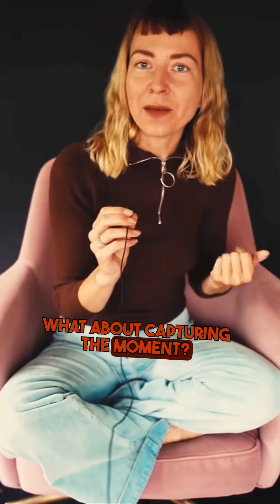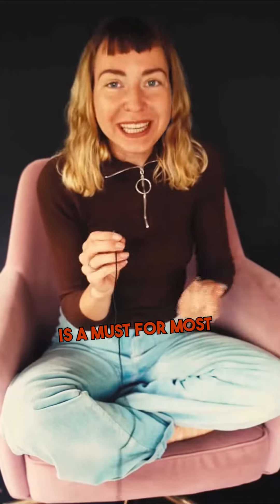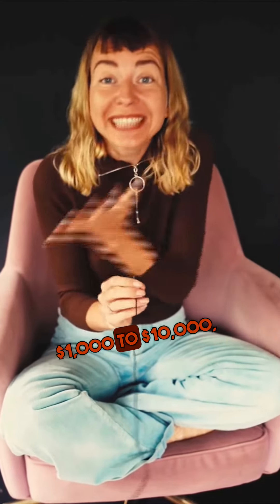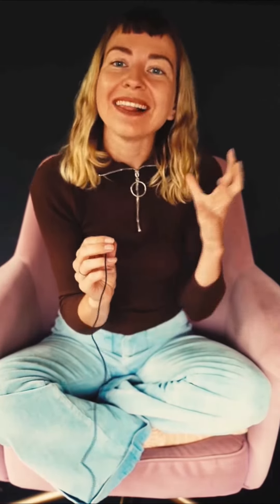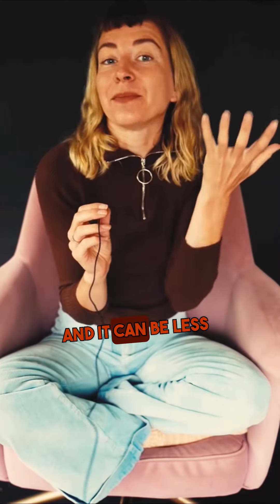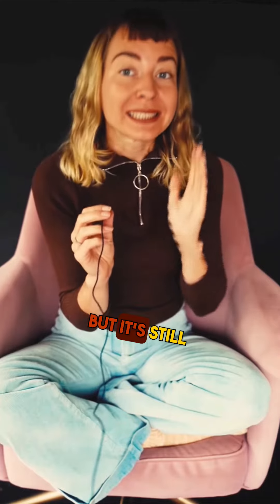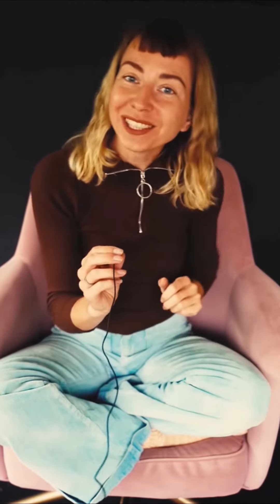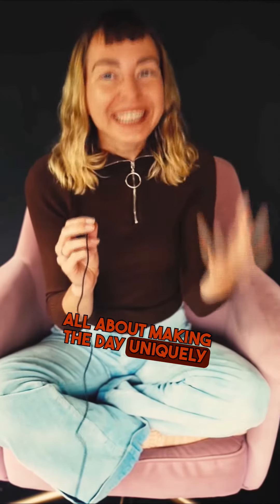How much does elopement cost in Australia 🦘